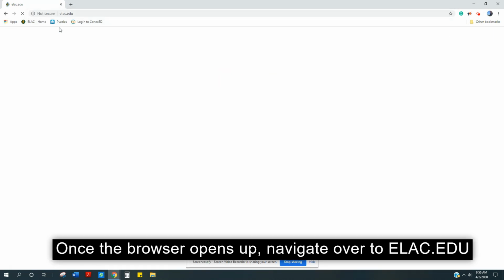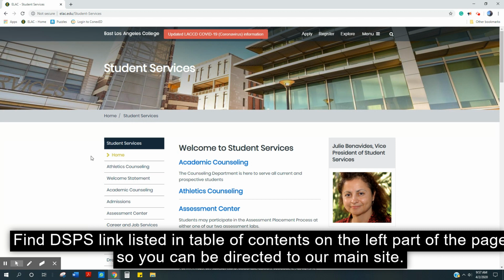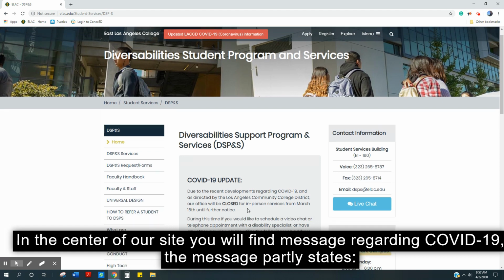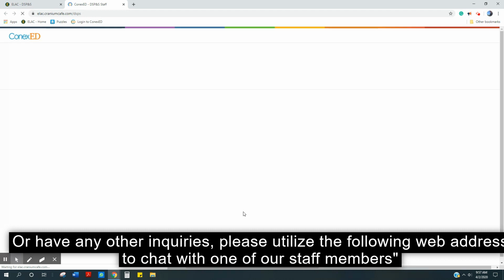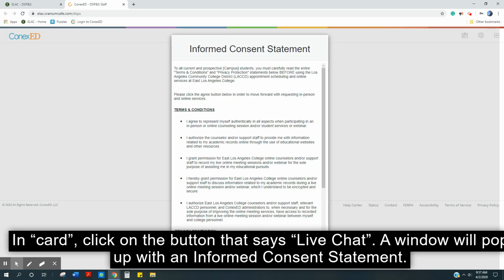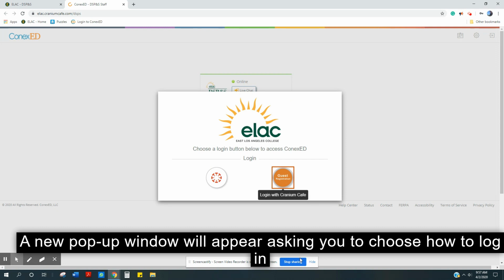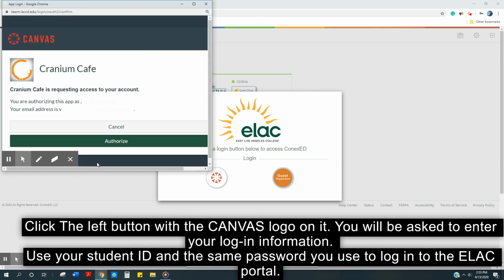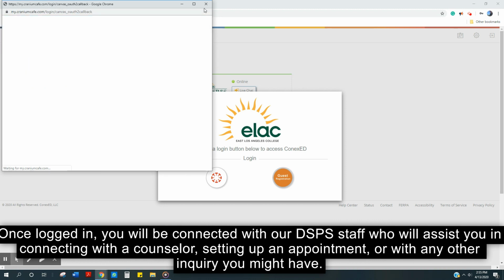How to Connect with ELAC DSPS through ConexdEd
Step by step instructions to connecting with DSPS through ConexEd during COVID-19 school closure